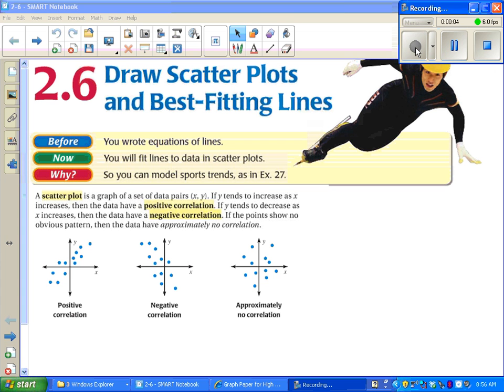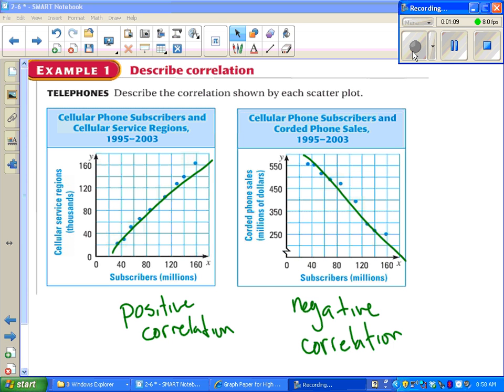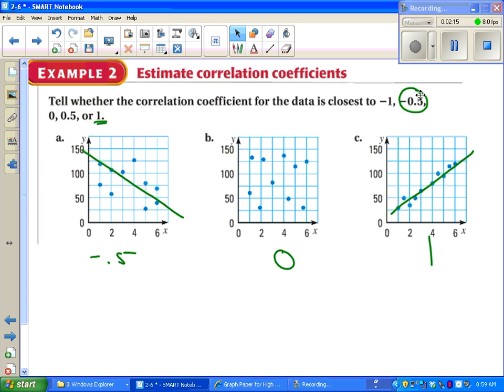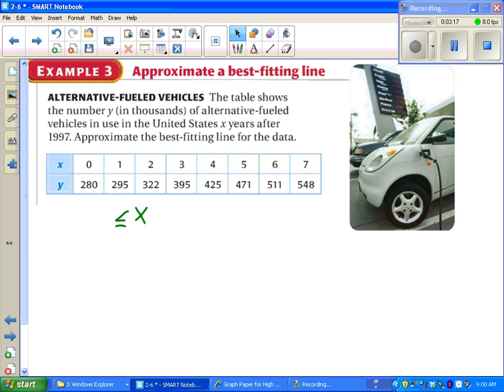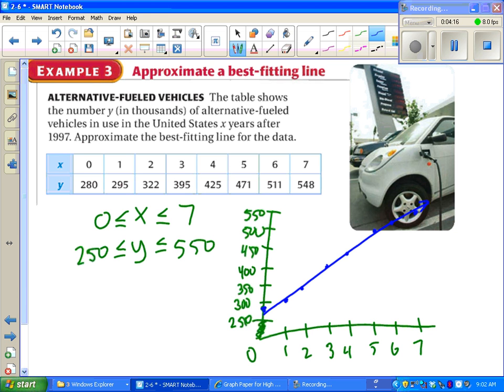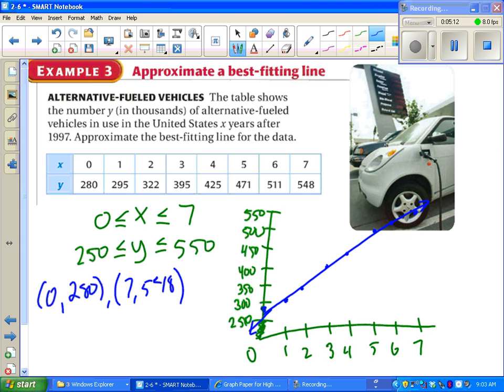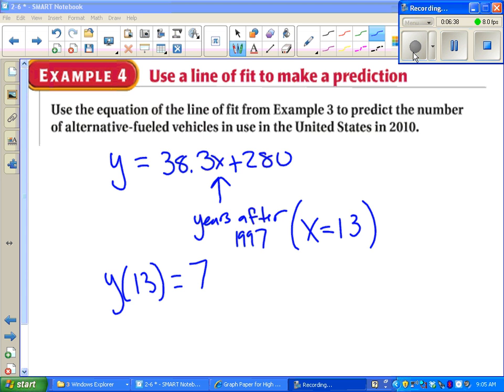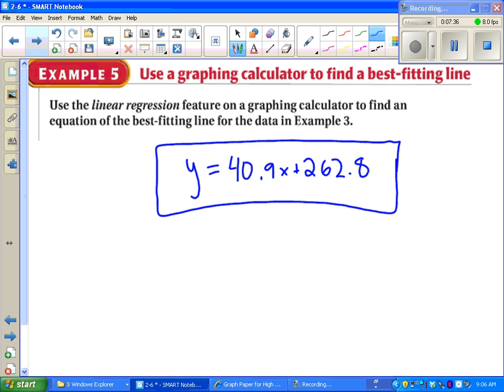Algebra II 2-6 Draw Scatter Plots and Best Fitting Lines